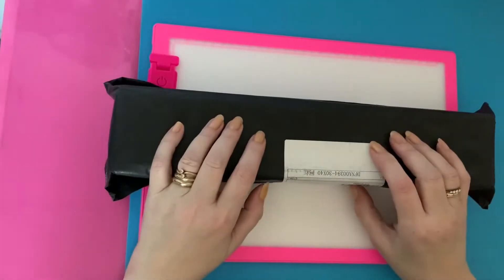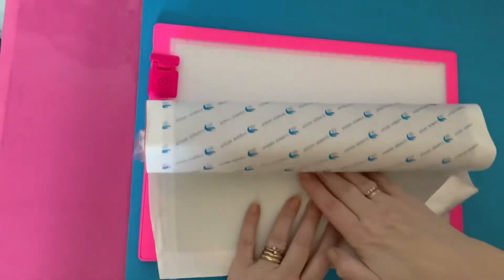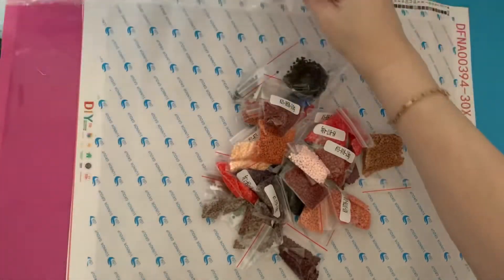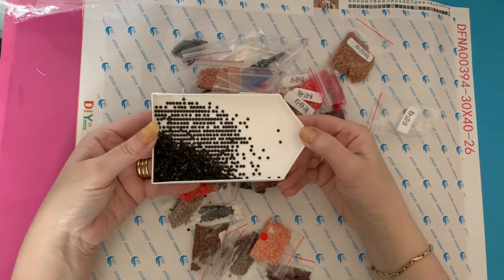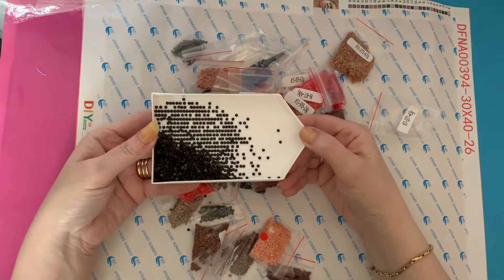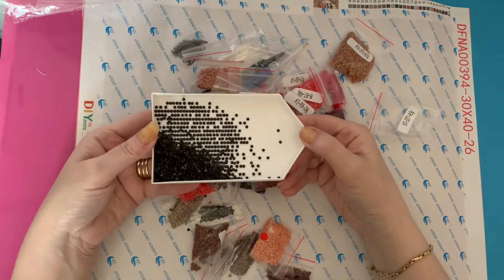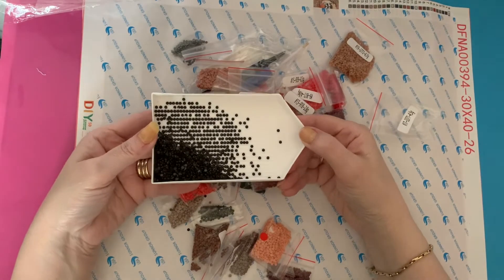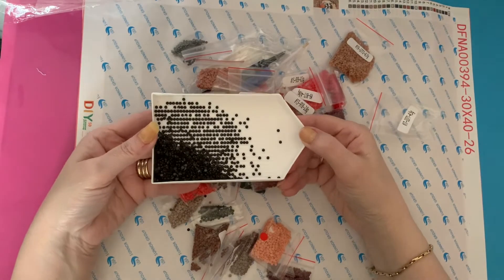Diamond painting | UNBOXING | Victorias Moon | Discount Code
Hi, thanks for stopping by. Today’s video is a first impressions review of a diamond painting from Victorias Moon. I was sent this Free of charge to open and review on my channel. My review will still be my honest opinion.

They have also been kind enough to offer a 10% discount code for use on their website

STECS Scottish Terrier Emergency Care Service